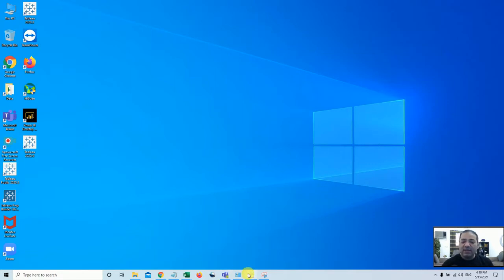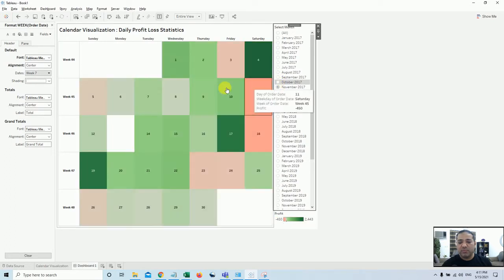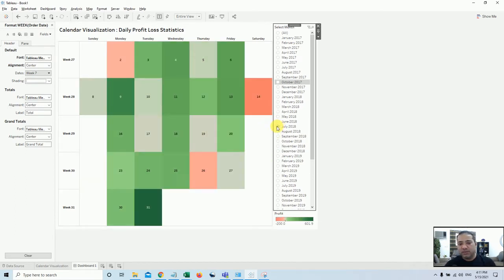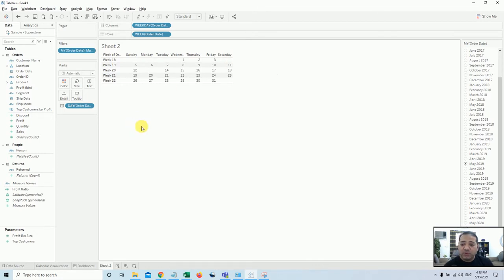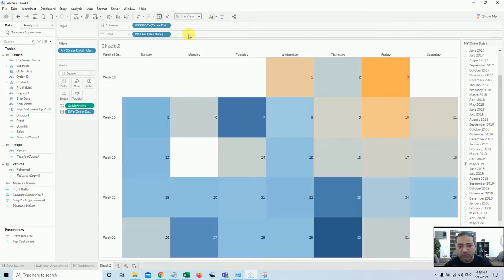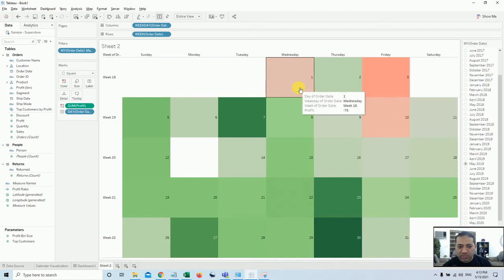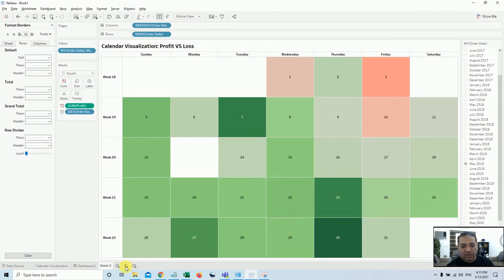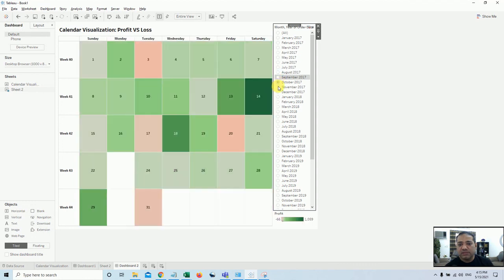Tutorial For Calendar Chart In Tableau